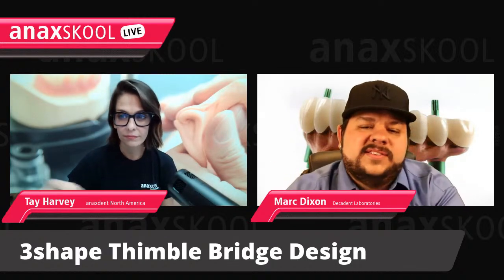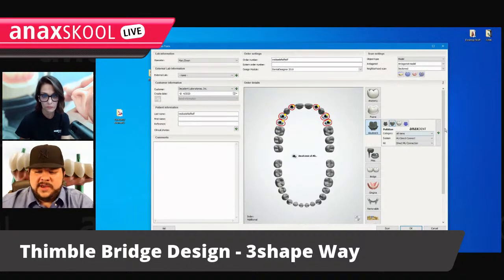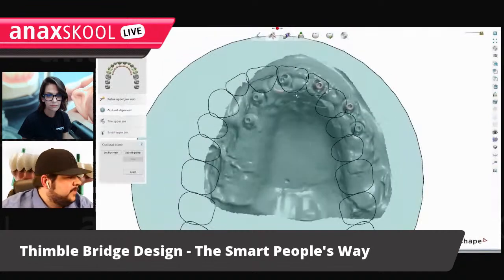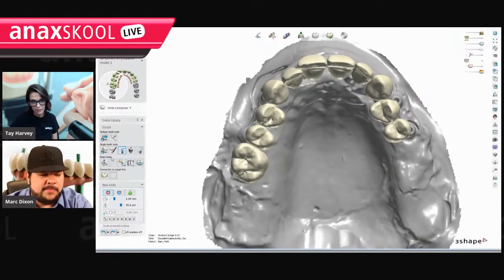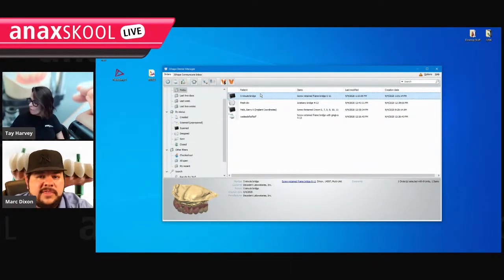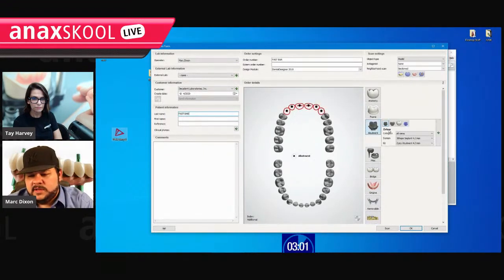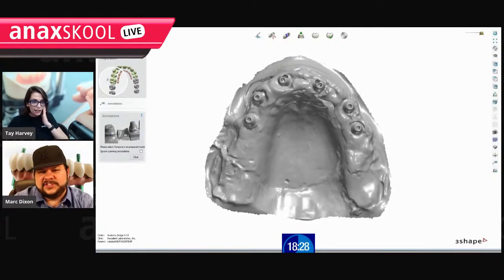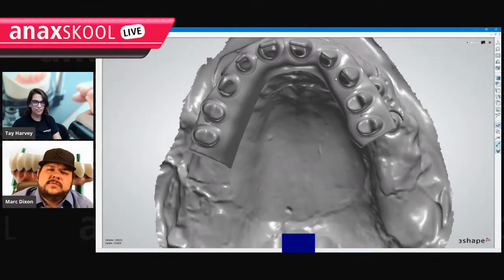anaxSKOOL Ep. 5 - 3shape Thimble Bridge Design w/ Marc Dixon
Hey 3shape users! How are those thimble implant bridges going? Unless the answer is "flawlessly", you should join us to learn "The Smart People's Way" to design thimble bridges with individual crowns in 3shape. Marc Dixon, 3shape guru and owner of Decadent Laboratory in NYC will walk us through the approach he uses to predictably design thimble frames with individual crowns in 3shape. Viewers of the live feed on Facebook or Youtube can post questions as comments, and we'll answer as many as we can LIVE on the show!